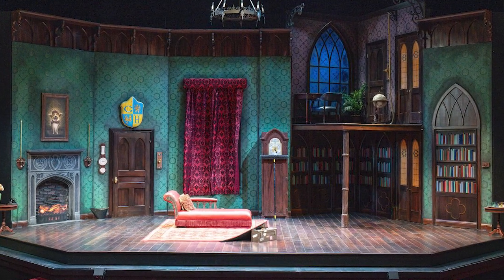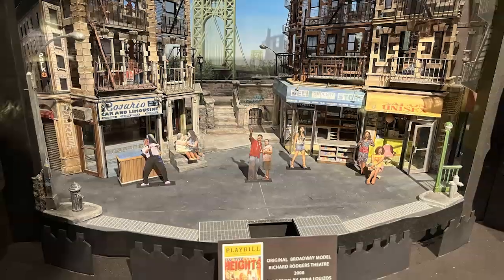How Sets Come To Life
This is the first video in my Tech Talk series, a project I created to make technical theatre more approachable for students who are just getting started.

Scenic design has always been one of my favorite parts of theatre, and in this episode I explain how a set goes from an idea to a finished stage. I also share examples from productions I've worked on and some of the process behind designing a show.

Whether you're a student, a theatre nerd, or just curious about what happens behind the curtain, I hope you learn something new!